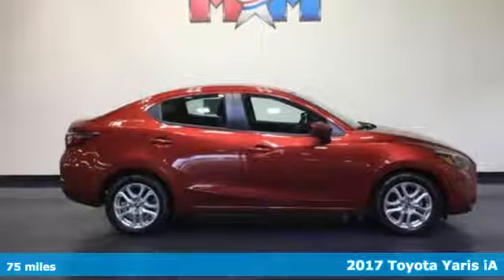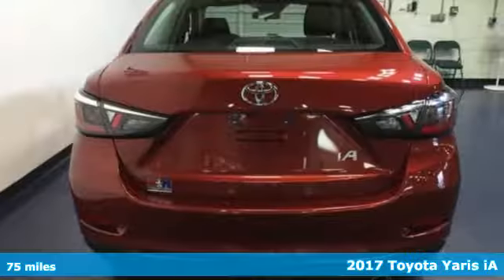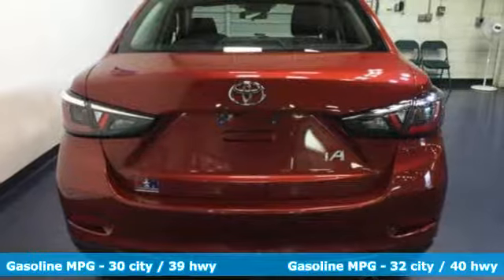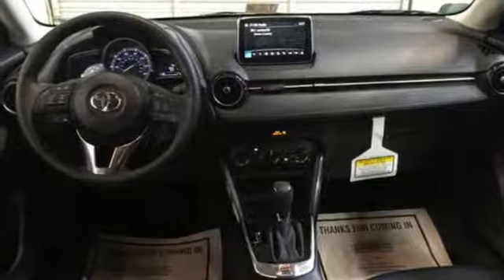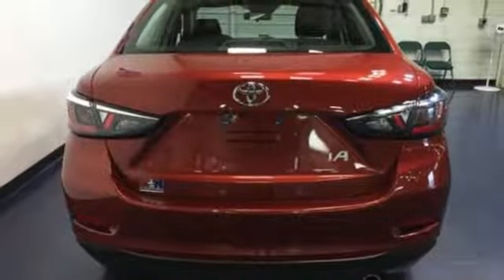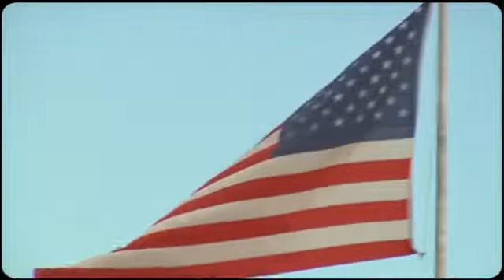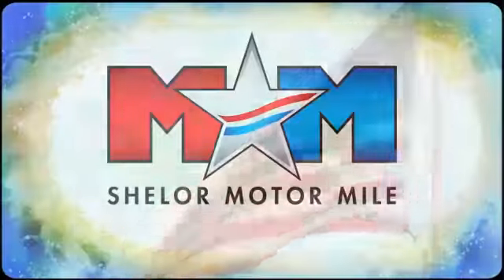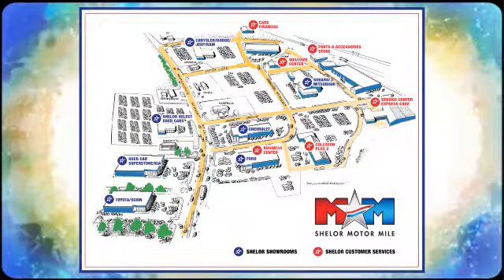Certified 2017 Toyota Yaris iA Christiansburg VA Blacksburg, VA TY171555A - SOLD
Year: 2017
Make: Toyota
Model: Yaris iA
Trim: Auto
Engine: 1.5L 4 Cylinder Engine
Transmission: AUTOMATIC
Color: Pulse
Interior: Mid Blue Black
Mileage: 75
Stock #: TY171555A
VIN: 3MYDLBYV0HY187795
CARFAX 1-Owner, Very Nice, Toyota Certified, ONLY 75 Miles! WAS $16,989, PRICED TO MOVE $600 below NADA Retail!, FUEL EFFICIENT 40 MPG Hwy/32 MPG City! Bluetooth, Keyless Start, iPod/MP3 Input, Aluminum Wheels, Back-Up Camera READ MORE!br /br /SHOP WITH CONFIDENCEbr /CARFAX 1-Owner 12-Month/12,000-Mile Limited Comprehensive Warranty, 7 Year/100,000 Mile Limited Powertrain Warranty from date of original purchase, 160-Point Inspection and Reconditioning, 1 Year of Roadside Assistance, Vehicle History Report br /br /AFFORDABLEbr /Reduced from $16,989. This Yaris iA is priced $600 below NADA Retail. br /br /KEY FEATURES INCLUDEbr /Back-Up Camera, iPod/MP3 Input, Bluetooth, Aluminum Wheels, Keyless Start MP3 Player, Keyless Entry, Steering Wheel Controls, Child Safety Locks, Electronic Stability Control. Toyota Yaris iA with Pulse exterior and Mid Blue Black interior features a 4 Cylinder Engine with 106 HP at 6000 RPM*. Originally bought here, Local Trade-In. br /br /EXPERTS CONCLUDEbr /Edmunds.com explains Happily, trunk capacity is above average for the class, with 13.5 cubic feet of capacity. The low liftover height and remote seatback release further improve usability.. Great Gas Mileage: 40 MPG Hwy. br /br /MORE ABOUT USbr /At Shelor Motor Mile we have a price and payment to fit any budget. Our big selection means even bigger savings! Need extra spending money? Shelor wants your vehicle, and we're paying top dollar! br /br /Pricing analysis performed on 11/20/2017. Horsepower calculations based on trim engine configuration. Fuel economy calculations based on original manufacturer data for trim engine configuration. Please confirm the accuracy of the included equipment by calling us prior to purchase. br /